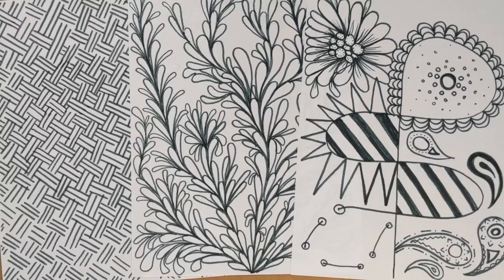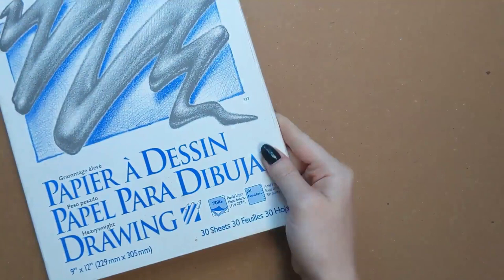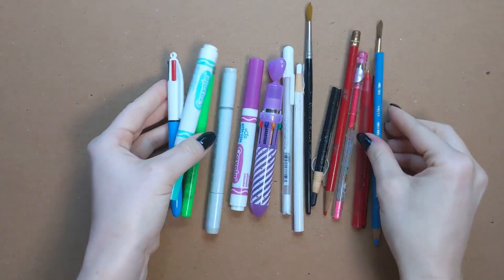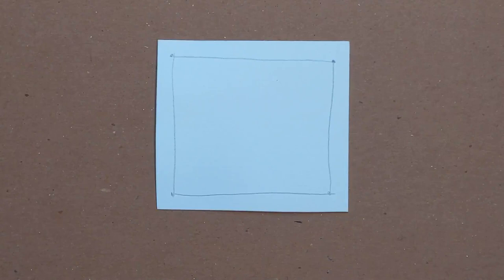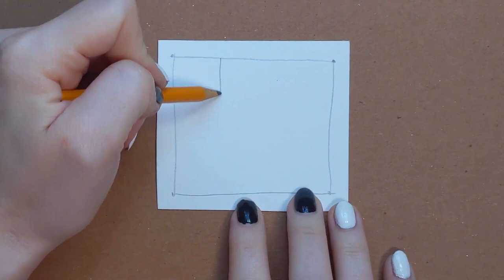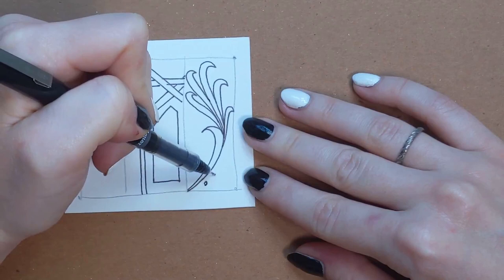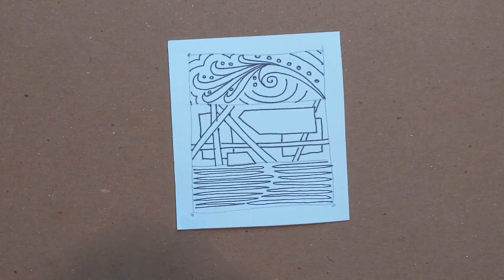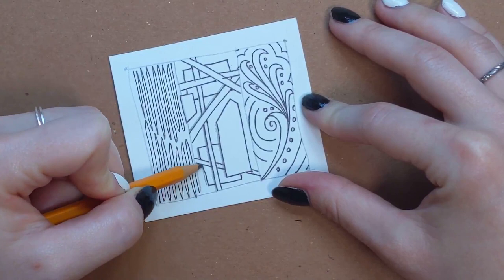Make Time: Mindful Drawing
Make Time for yourself today with Make Time: Mindful Drawing. LBPL Studio Guide Cortnee will guide you through a quick drawing exercise to help you find focus and relax.